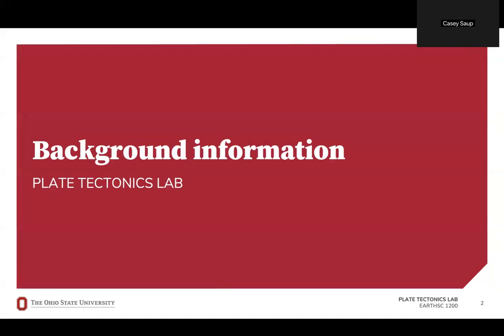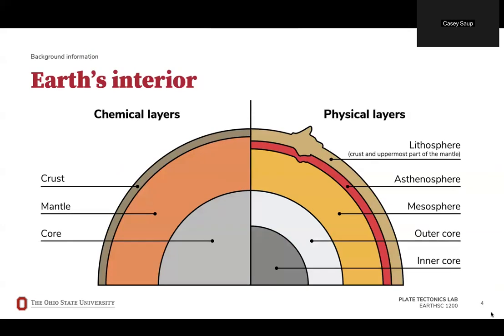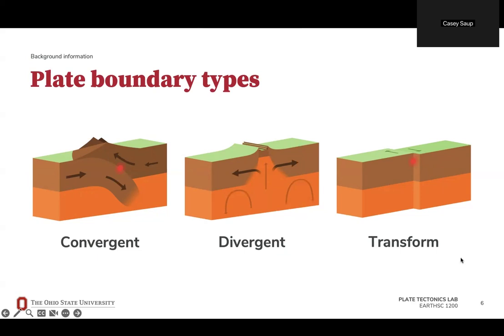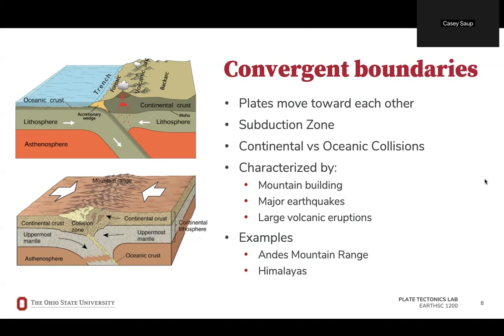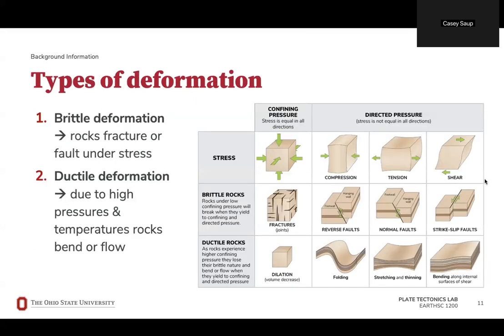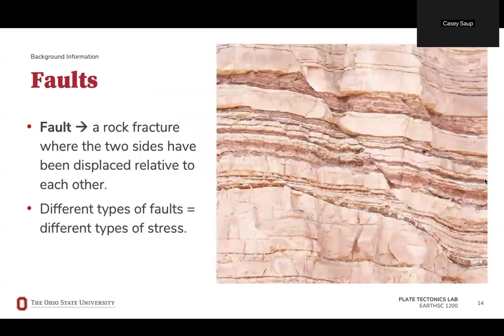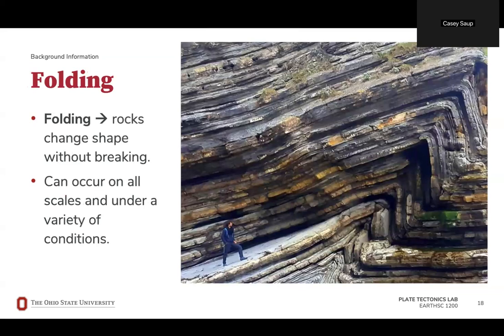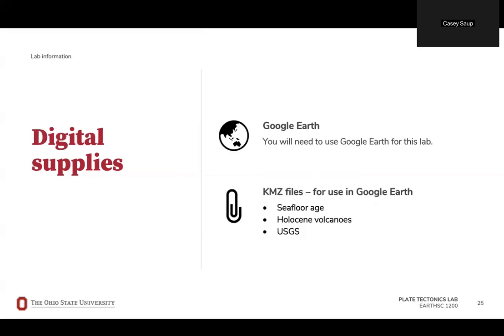Plate Tectonics Lab | Reference Lecture